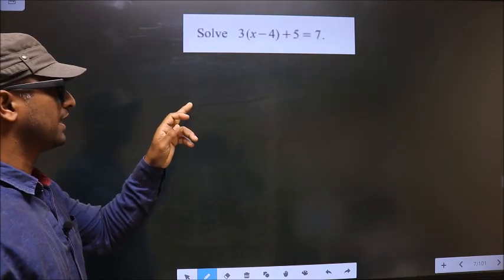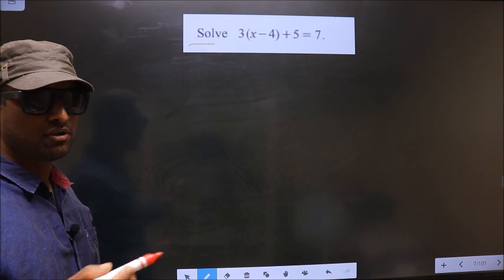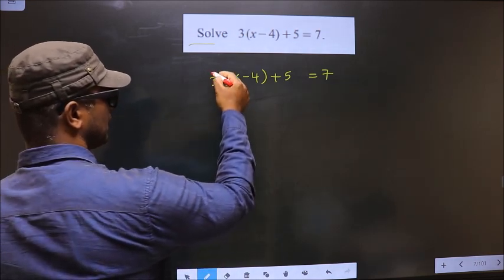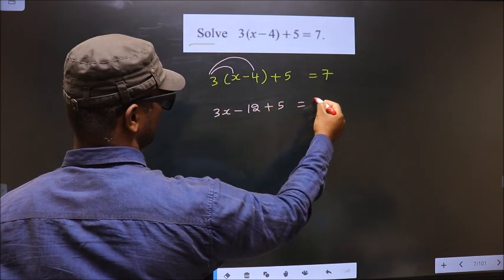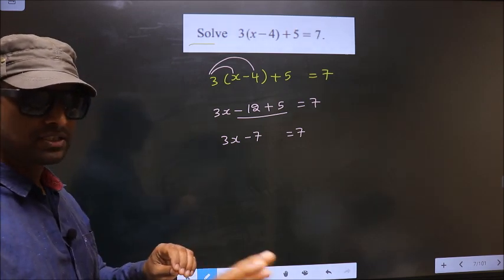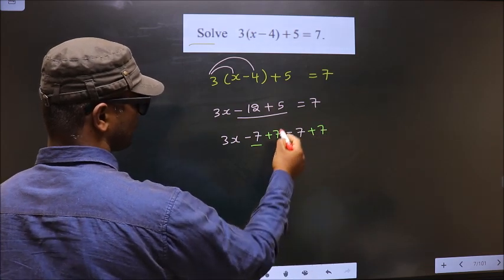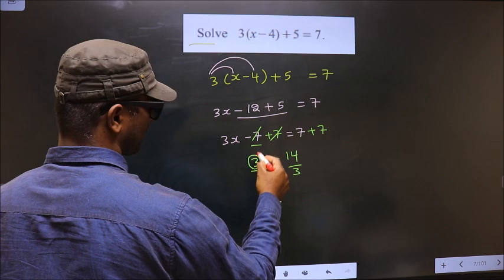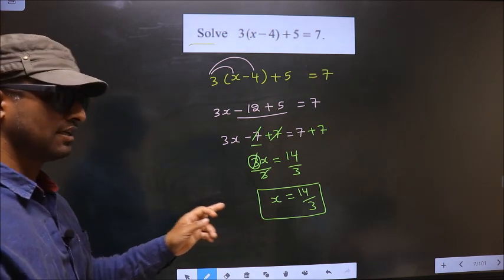SOLVE LINEAR EQUATION